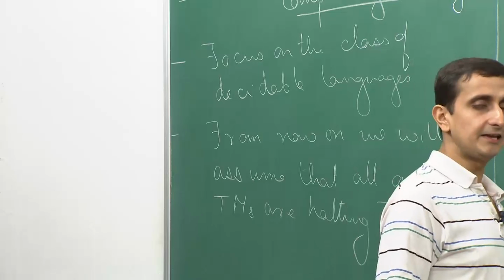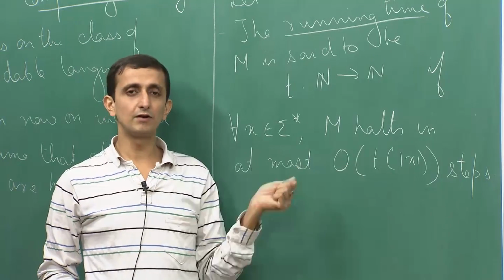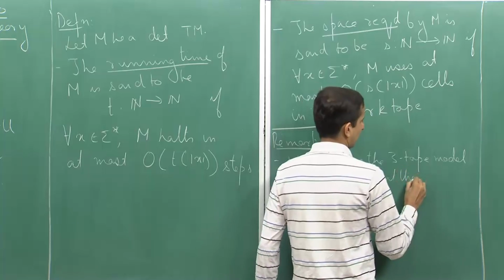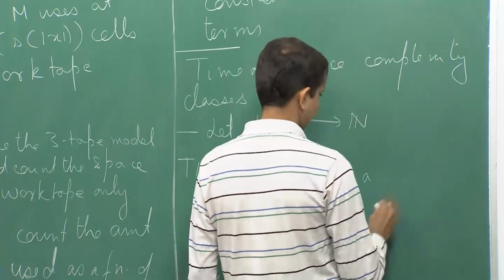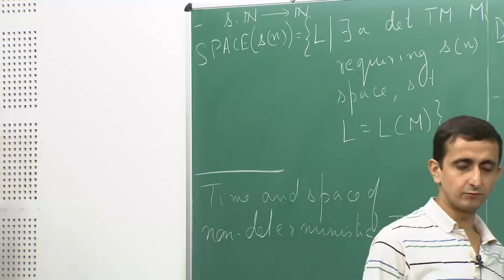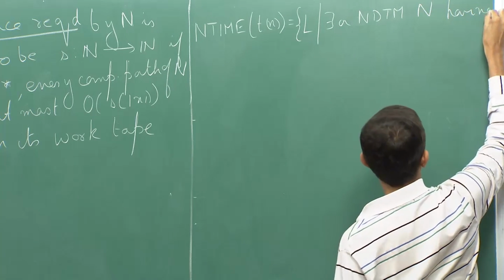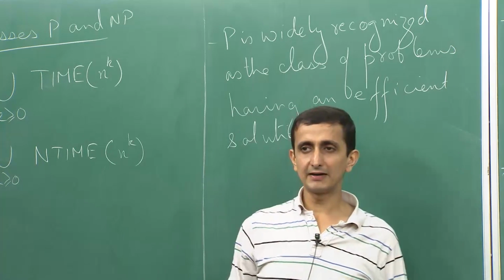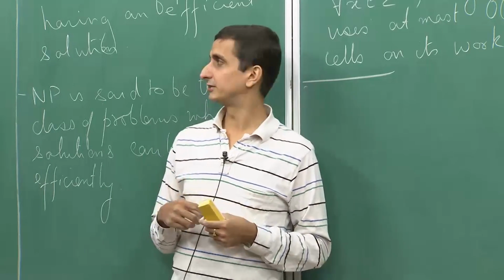Introduction to Computational Complexity Theory